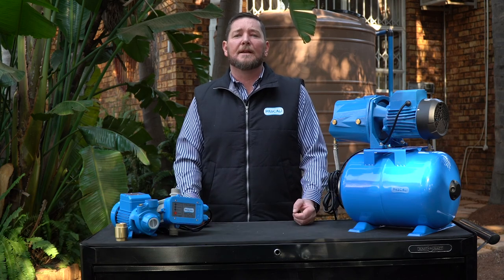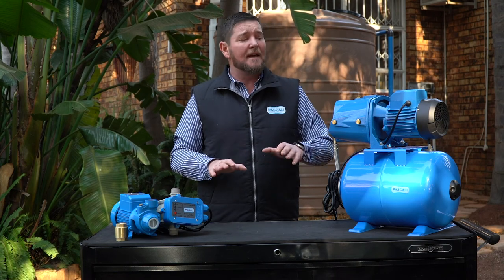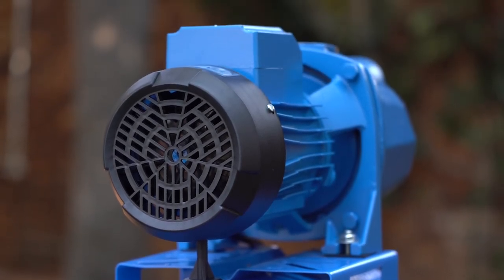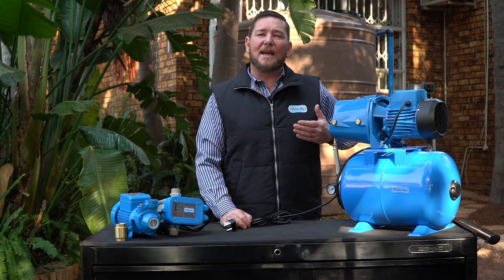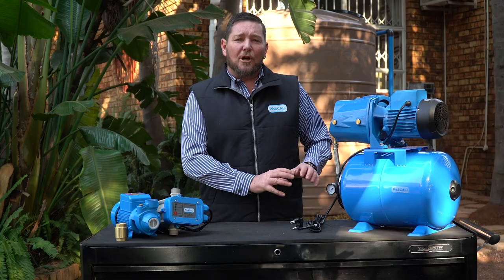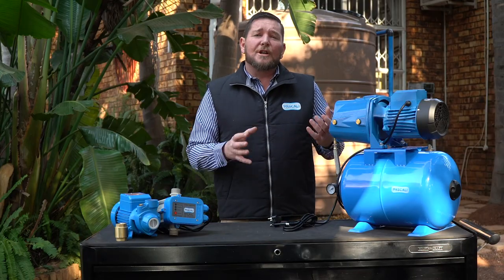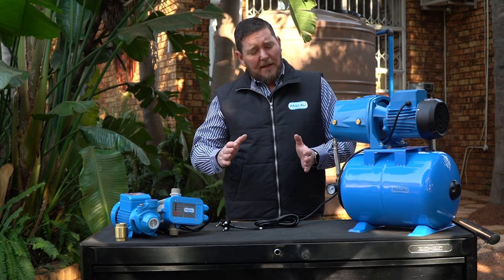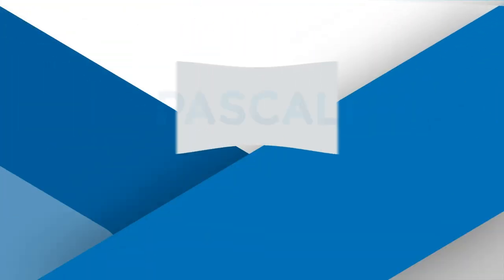Maintenance Tips for your Pressure Pump | Pascali Pumps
Any machinery with moving parts will require periodic
maintenance and your pressure pump is no different. Pascali
pumps are designed and manufactured to last many years but
even the greatest machines in the world won’t survive neglect and
abuse.